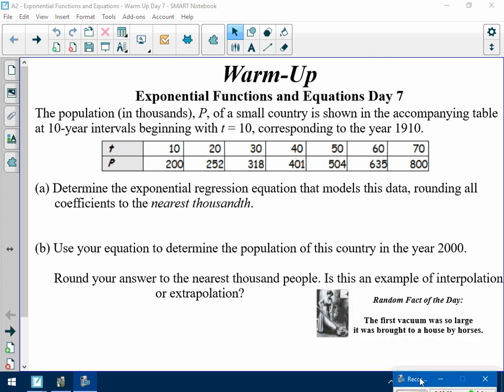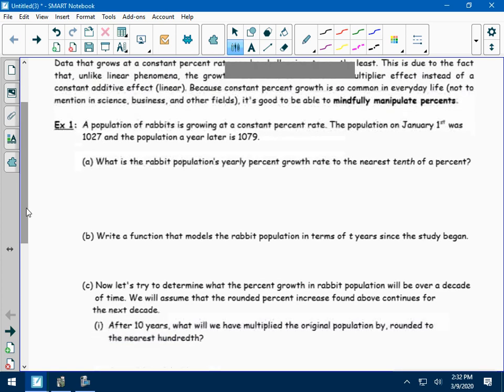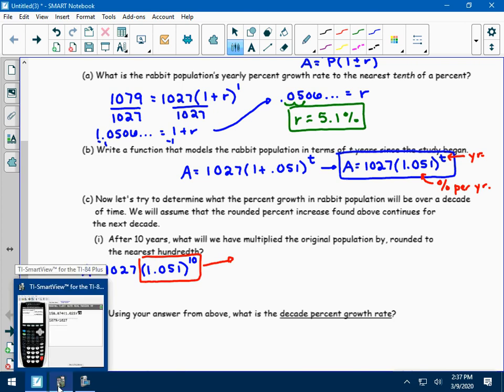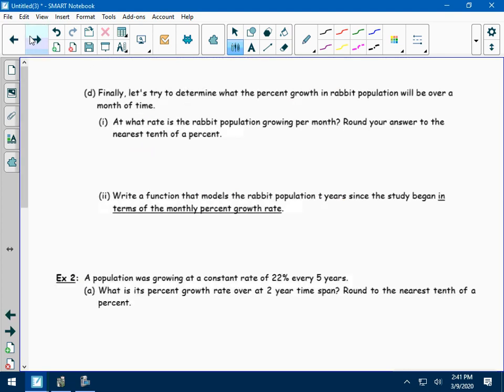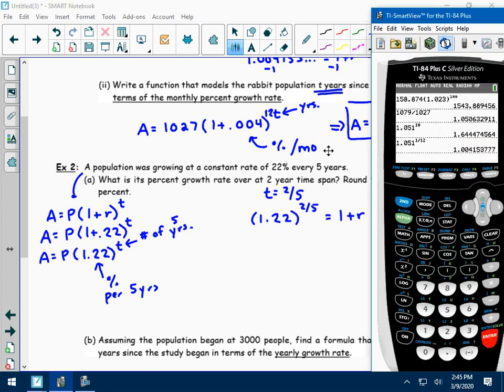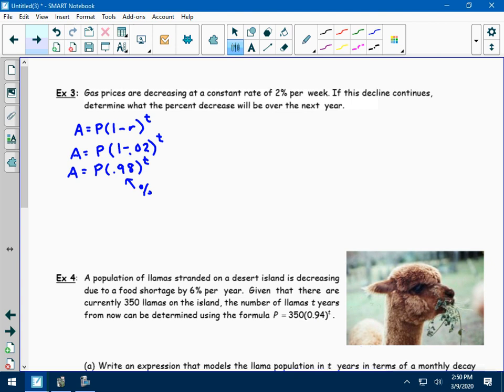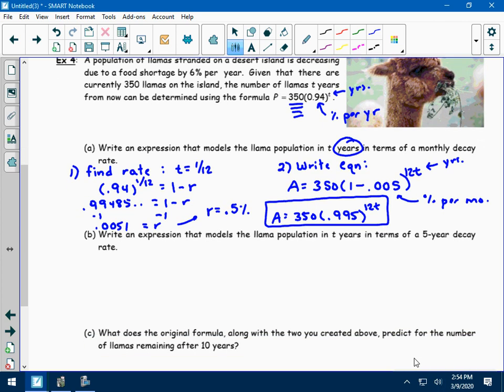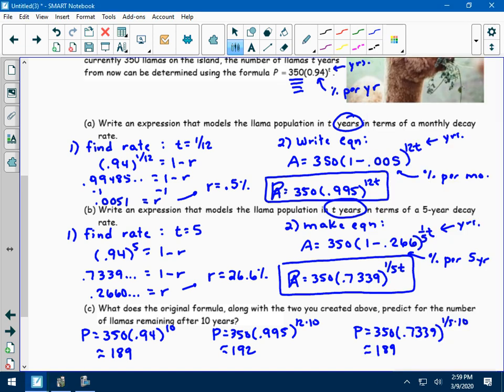A2 Unit 11 Day 7 Mindful Percent Manipulation